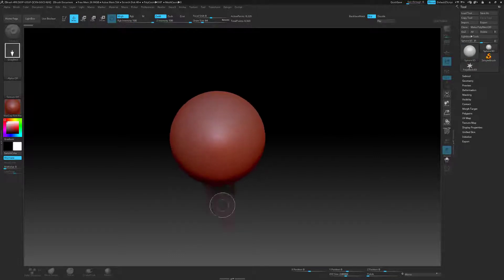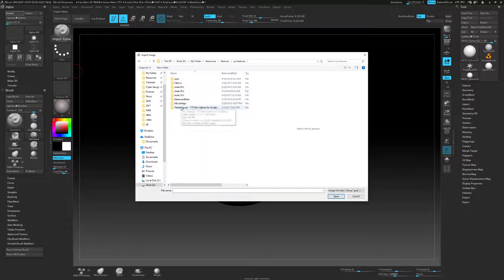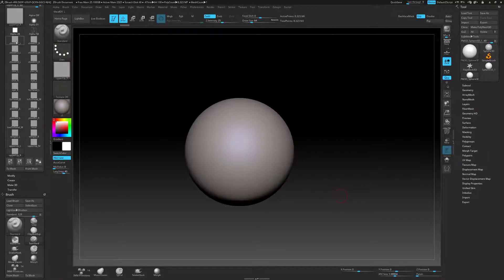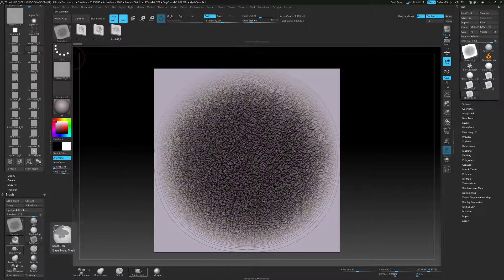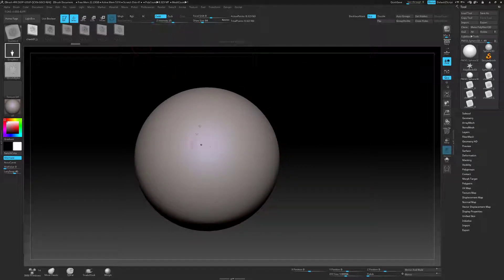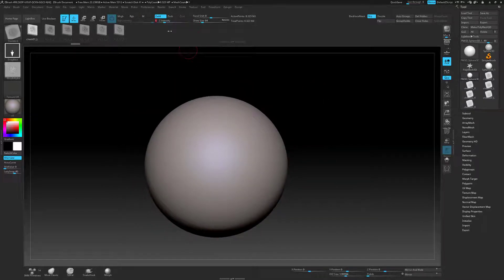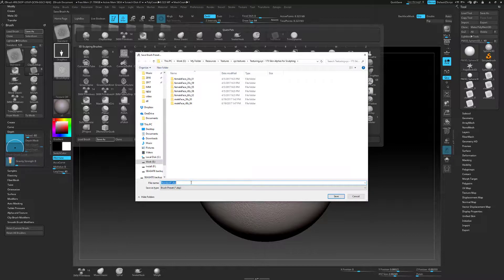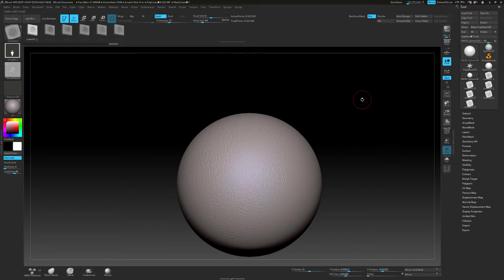Creating a Multi Alpha Skin Brush in Zbrush 4R8